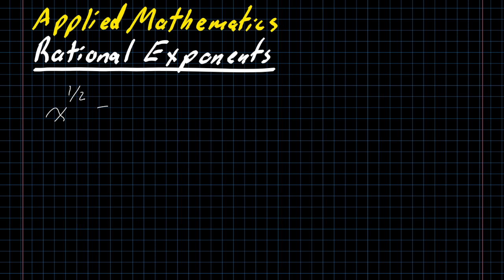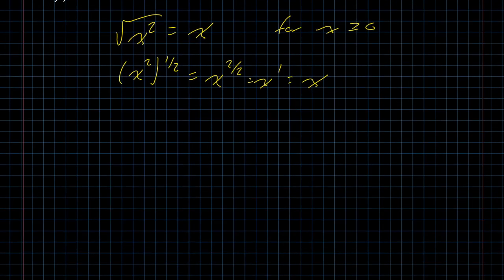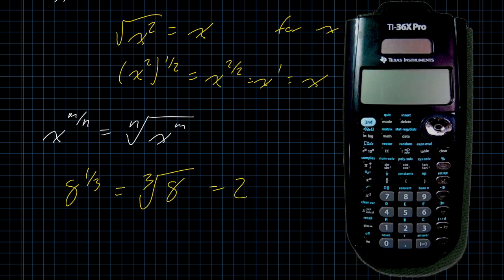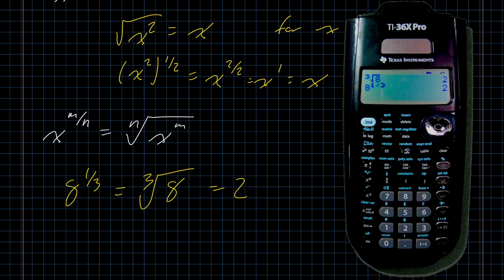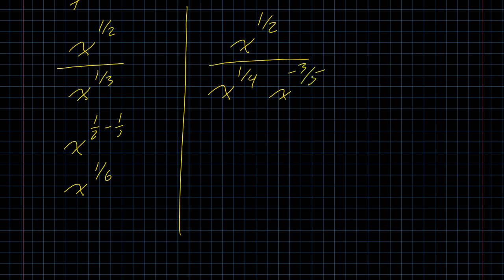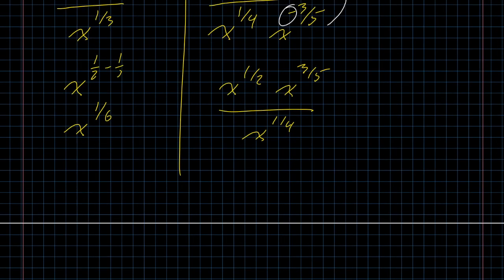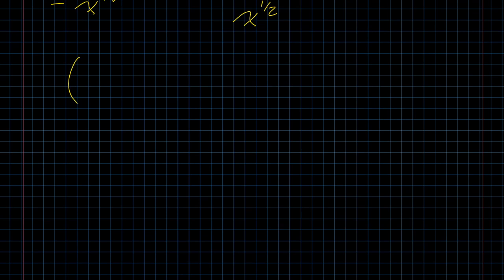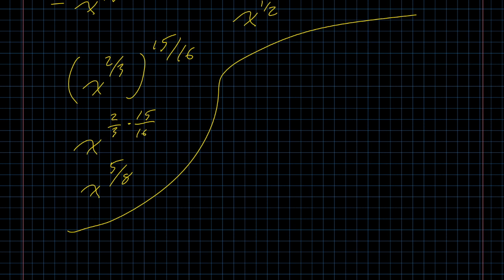Rational Exponents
Learning objectives for this lesson:
* Translate between radical and exponential form
* Simplify expressions containing rational exponents